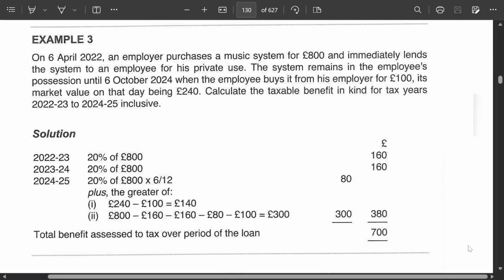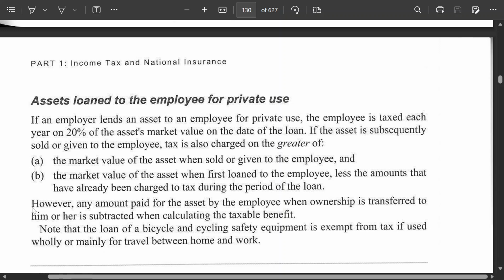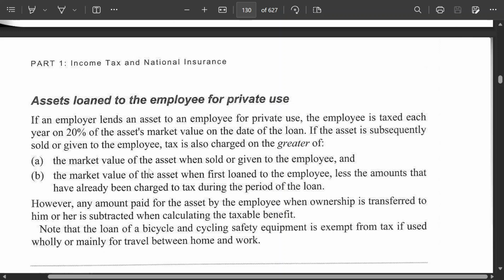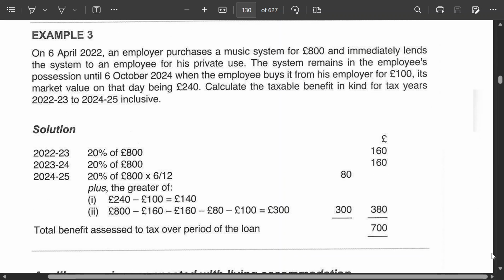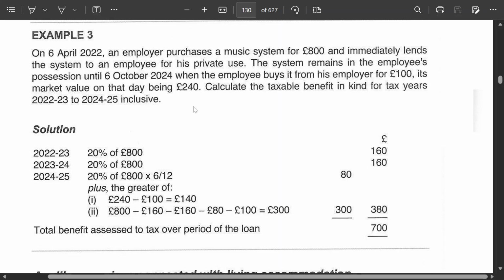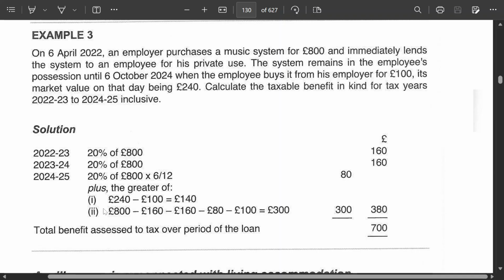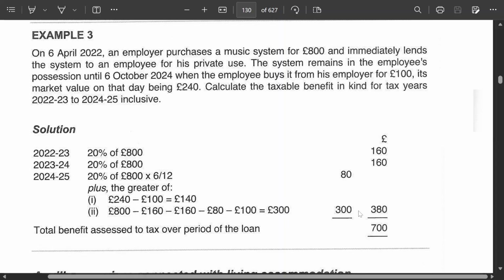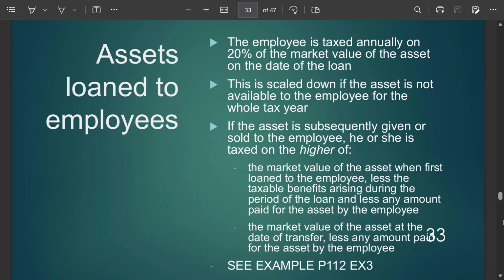TAX - ASSET on LOAN - BIK _T 3, S 33